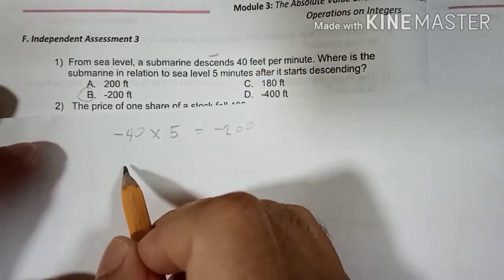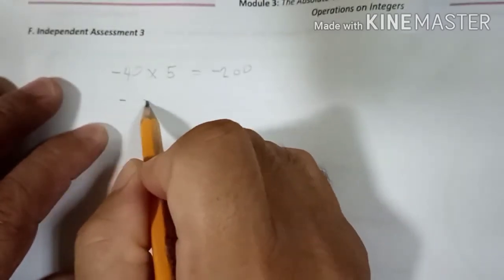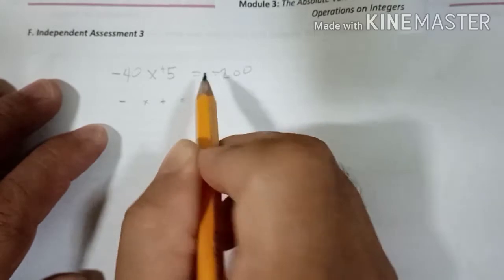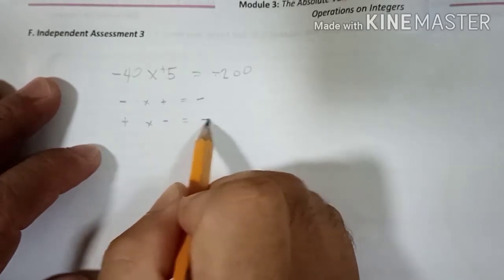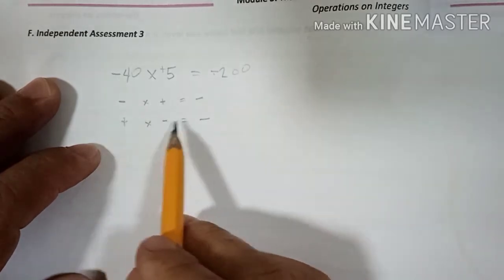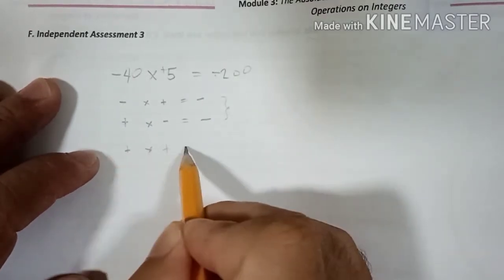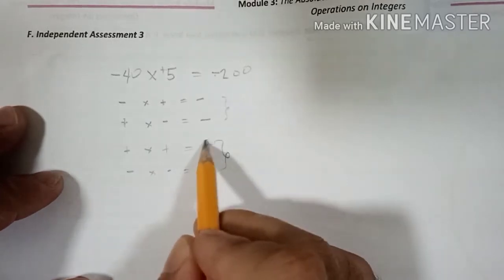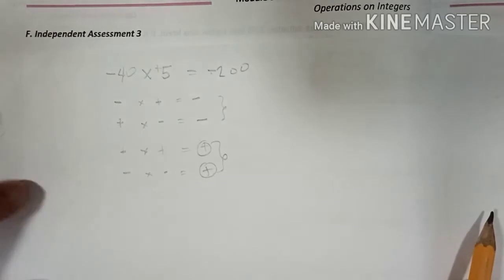Complete Answer of Math7 Moddule3:Absolute Value and Operation of Integers (Part 3)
This serves as guide for students and parents.